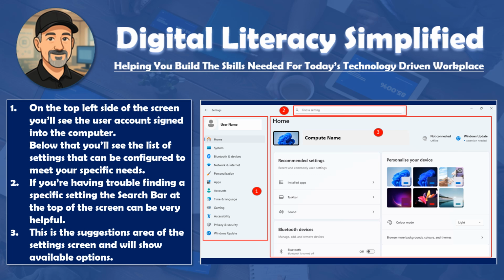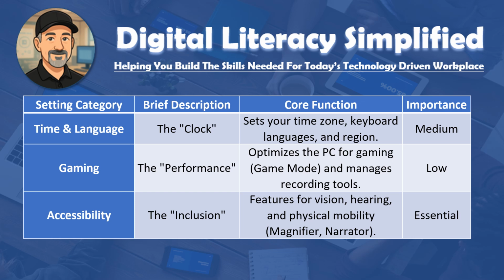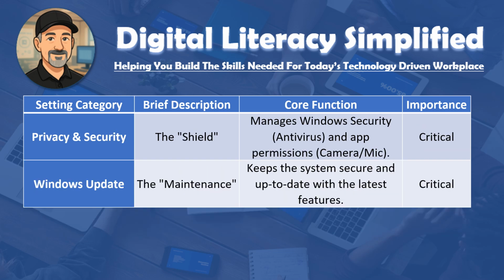Customize Your PC Using Windows Settings - The Easy Way!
The Settings App is your control center. It allows you to transform your PC into a personalized workspace, giving you total control over how your screen looks, how your data is handled, and how your device communicates with the outside world.

In this beginner-friendly tutorial, we dive into the modern Windows interface. We’ll skip the confusing jargon and show you the exact "behind-the-scenes" settings you should adjust for better privacy, custom layouts, and overall peace of mind.

0:00 Intro
0:48 Customize Your Computer
1:17 Screen Layout
1:45 Settings Explained
3:30 Top 5 Settings
5:46 Summary

Digital Literacy Simplified is here to help you develop the essential Digital Literacy skills you need to be successful in today’s technology-driven workplace. Our goals is to help you master the tech, land the job and advance our career!
We utilize a blend of professional expertise, Internet research and AI tools to produce our videos. To provide clear visual examples while protecting privacy, this channel utilizes AI-generated imagery. We believe in the responsible and transparent use of AI tools to enhance digital education. As cybersecurity attack techniques evolve, defenses must also be continuously updated. Use the information in our videos as a guide only and make any changes and updates to your devices at your own risk.